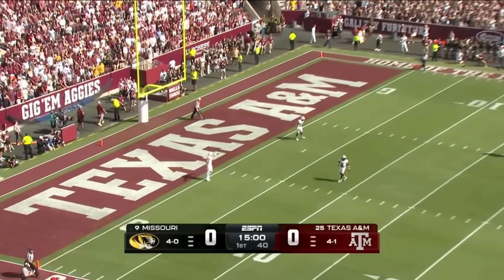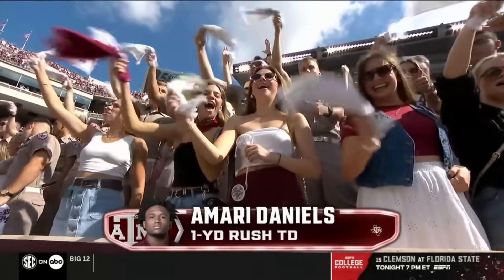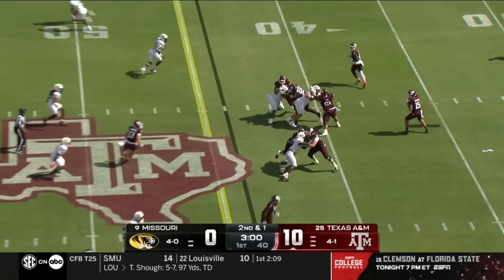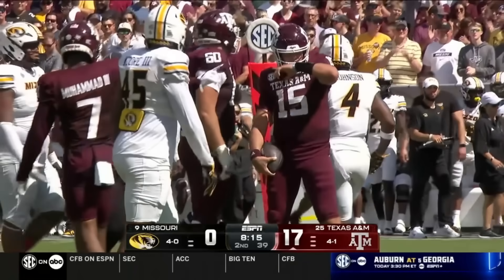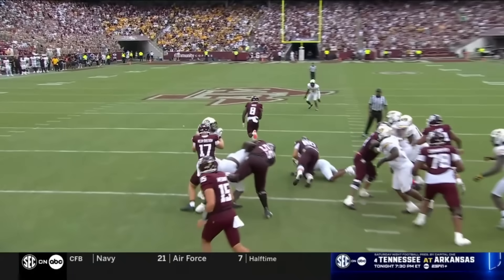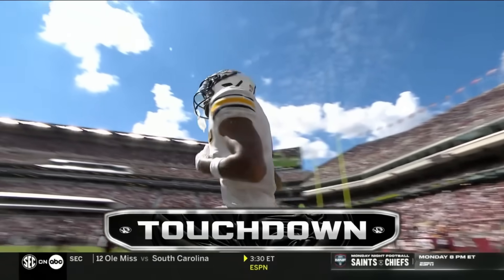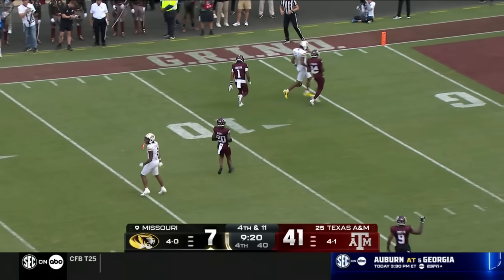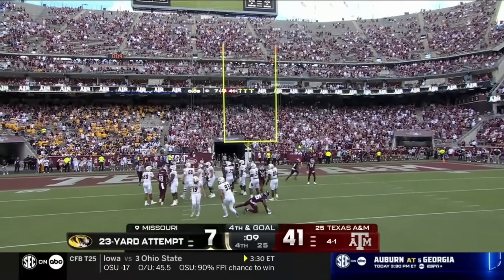#9 Missouri vs #25 Texas A&M | Full Game Highlights | 2024 College Football Highlights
Texas A&M vs Missouri Highlights (Missouri vs Texas A&M Football) | 2024 College Football Highlights. Texas A&M Football and Missouri Football played in week 6 of the 2024 College Football Season.

If you’re looking for high quality sports content, then this is the channel for you! I’ve covered Baseball (NCAA, LLWS, Professional), Football (NCAA, NFL), Softball (NCAA), Basketball (NBA, NCAA), Hockey (NHL), and much more!